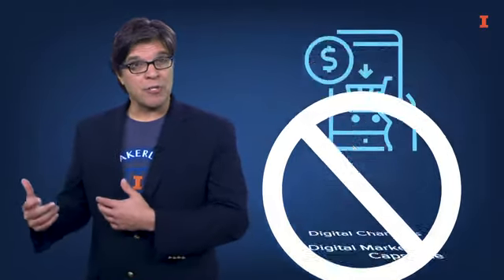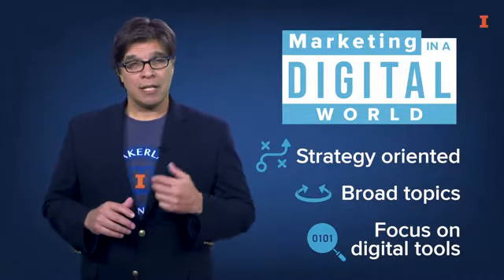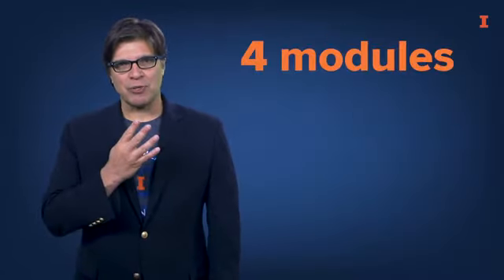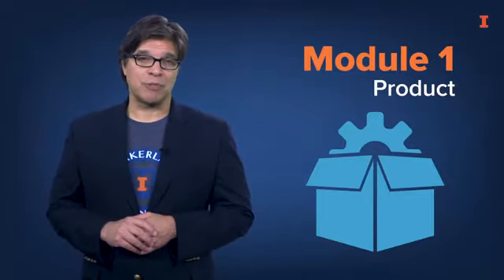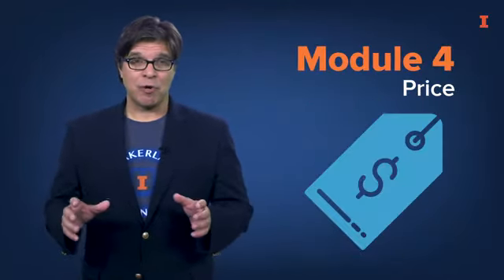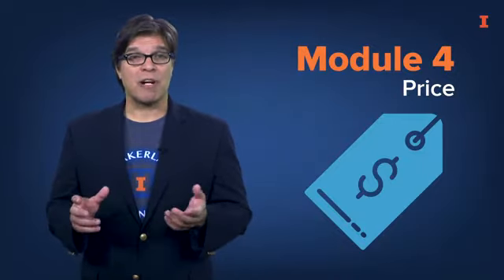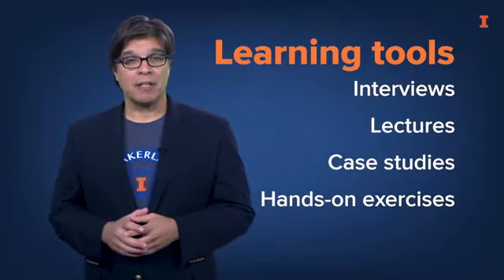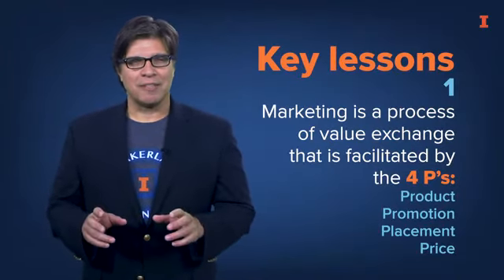Marketing in a Digital World - Learn Marketing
This is the best Marketing course
Marketing in a Digital World overview
This course examines how digital tools, such as the Internet, smartphones, and 3D printing, are revolutionizing the world of marketing by changing the roles and practices of both firms and consumers. Marketing in a Digital World is one of the most popular courses on Coursera with over 250,000 Learners and is rated by Class Central as one of the Top 50 MOOCs of All Time course was initially launched in 2015, and has been updated in April 2020. This course is part of the iMBA offered by the University of Illinois, a flexible, fully-accredited online MBA at an incredibly competitive price.